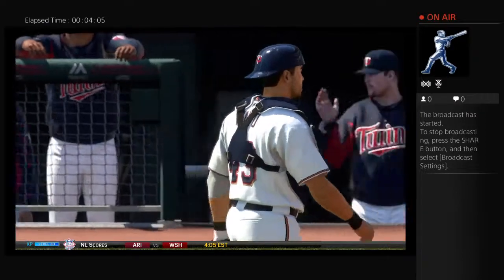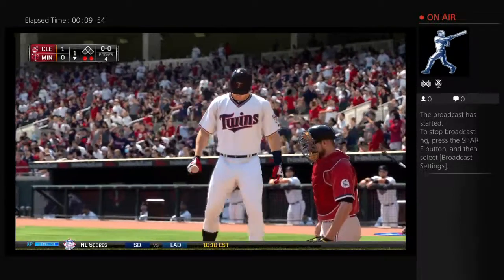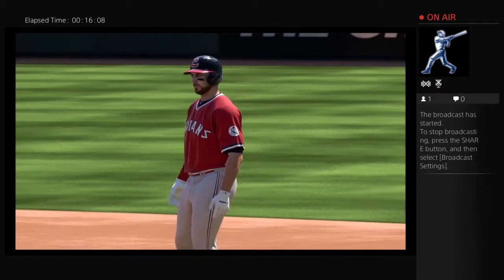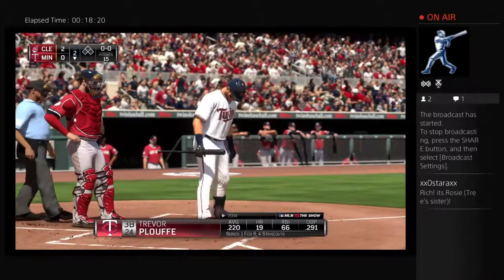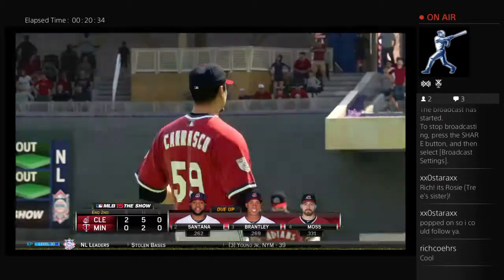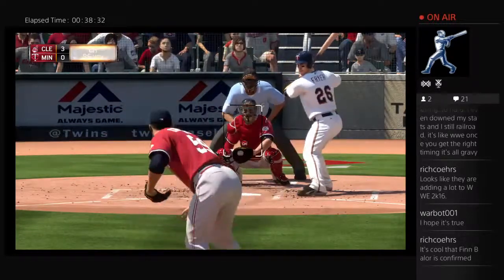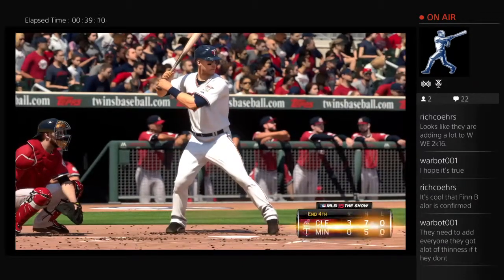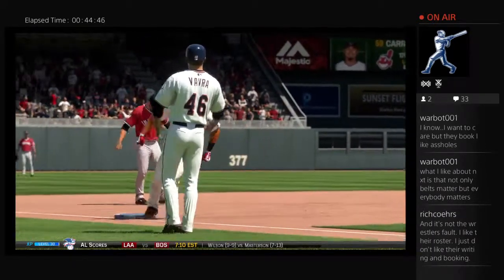Indians 9 Twins 2 August 21st Pt.1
Indians extend their winning streak to three games.